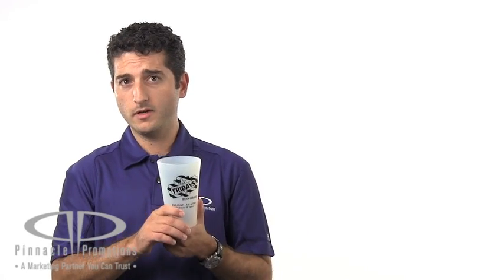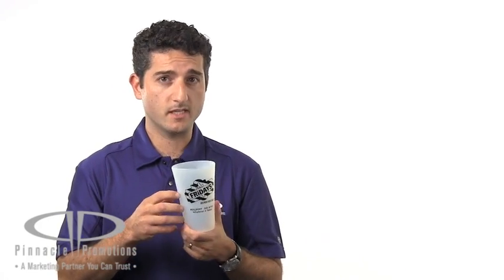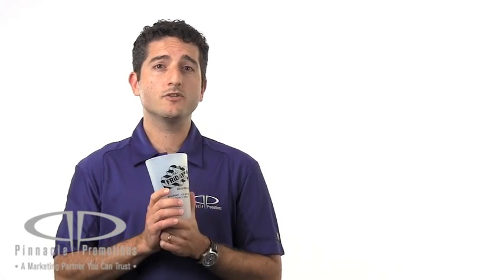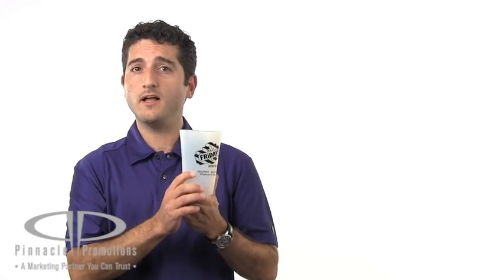Silipint Silicone Pint Glass Video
Silipint by Pinnacle Promotions
The Silipint is the world's first pint glass made of 100% food-grade, BPA-free silicone.  It holds 16 oz and is virtually indestructible.  It's dishwasher, microwave, freezer and oven safe.  You can hit it with a baseball bat or even run it over with your car and it'll be good as new the next time you want to use it!  This is an awesome tailgate item!